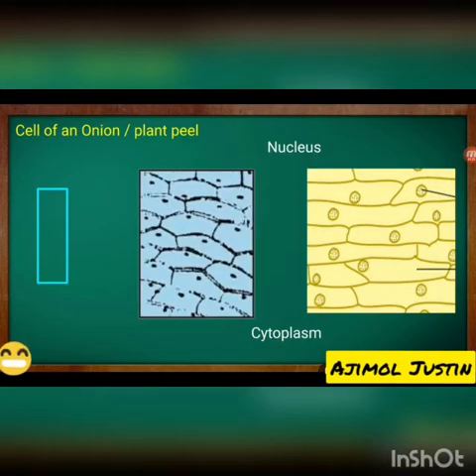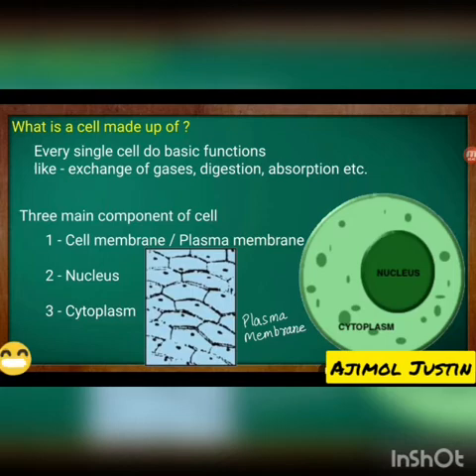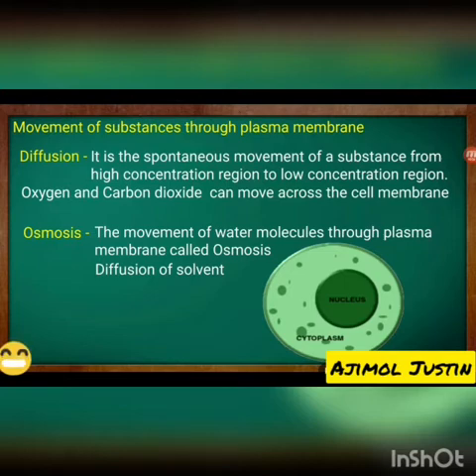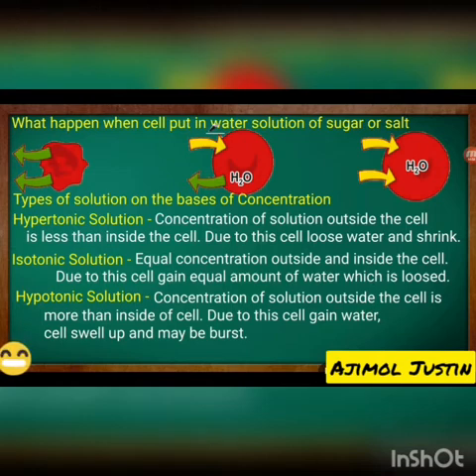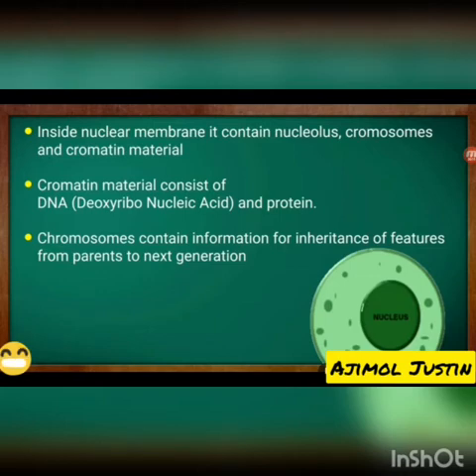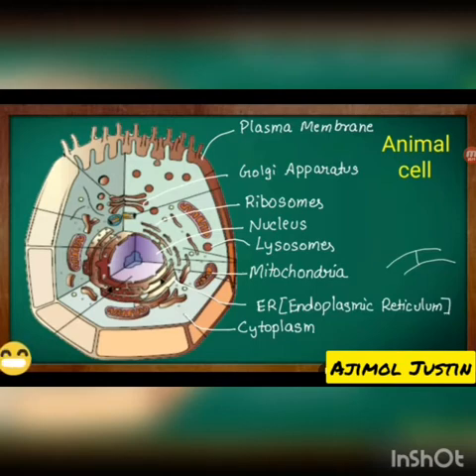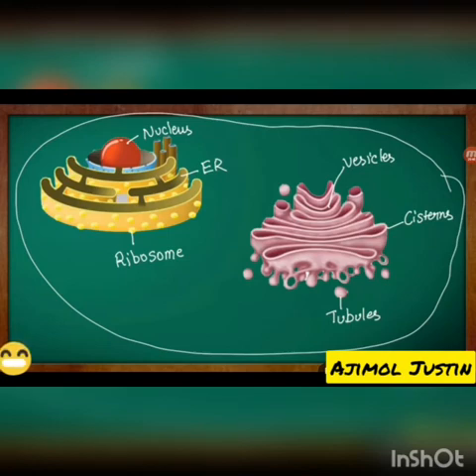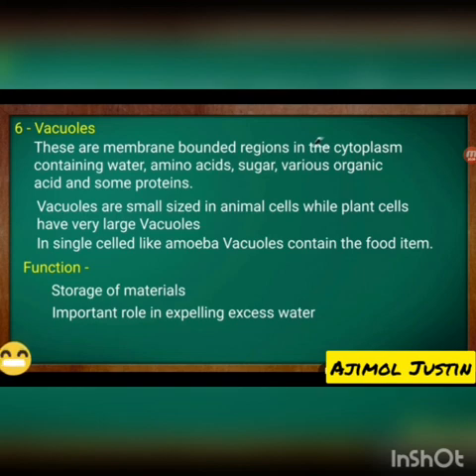Chapter 5 The Fundamental Unit of life